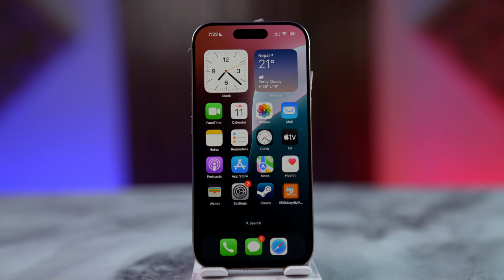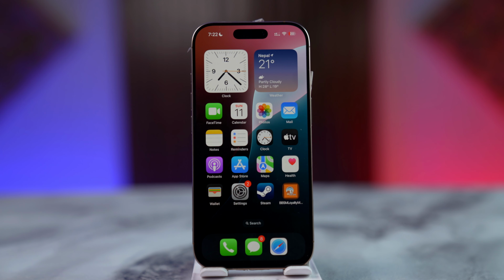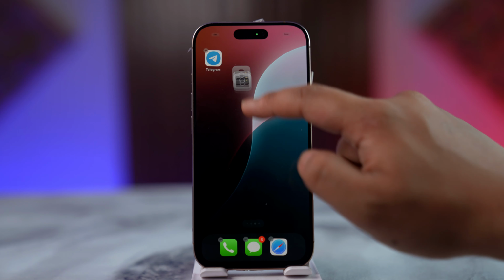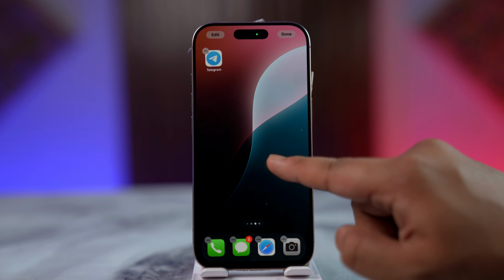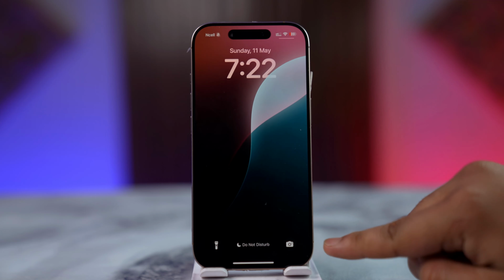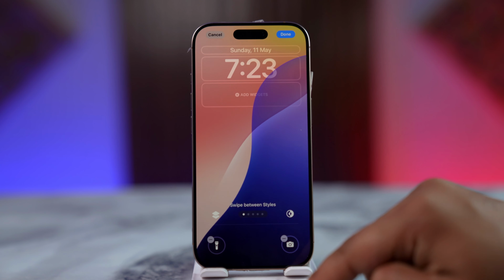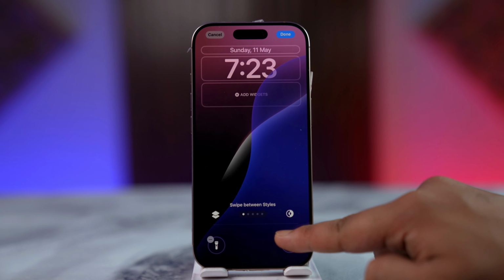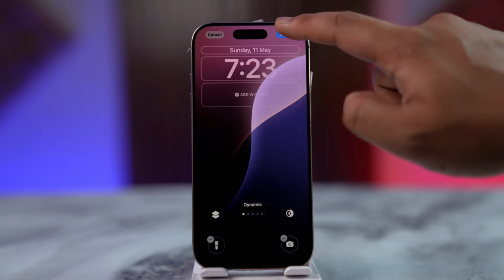Camera App Icon Missing On iPhone - FIX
If your Camera app icon is missing from your iPhone’s home screen, don’t worry—it hasn’t been deleted. The Camera app is a built-in system application, which means it can’t be removed from the device entirely. It’s most likely been moved, hidden, or restricted. This video shows you how to quickly locate and restore the Camera app icon to your home screen or lock screen.

Start by checking the App Library. Swipe all the way to the last page of your home screen to access it, then tap the search bar at the top and type "Camera." If the app shows up in the search results, you can press and hold the Camera icon and then select "Add to Home Screen" or simply drag it back to any home screen page. This is the most direct way to bring the icon back if it was accidentally removed or moved.

If the Camera app still doesn’t appear, check if it has been restricted. Open the Settings app, go to Screen Time, tap on Content & Privacy Restrictions, and then go to Allowed Apps. Make sure that the Camera toggle is turned on. If it's off, the Camera app will be hidden from both the home screen and the system entirely.

Another way to access the Camera without relying on the app icon is to add it as a lock screen shortcut. To do this, long press on your lock screen until the customization screen appears. Tap "Customize," select the Lock Screen option, and then tap the shortcut area. Choose "Camera" from the available list and confirm the changes by tapping "Done."

These steps ensure that your Camera app is both accessible and visible where you need it. Whether you prefer it on the home screen or just as a quick access tool on your lock screen, restoring the app is simple and doesn't require reinstalling anything.

Timestamps:
0:00 Introduction
0:24 Search for Camera in App Library
0:50 Add Camera back to home screen
1:00 Optional: Add Camera shortcut to lock screen
1:17 Conclusion